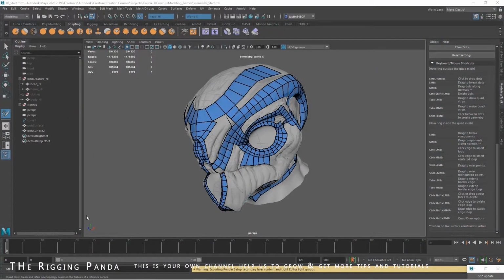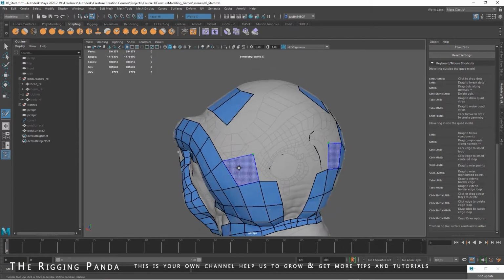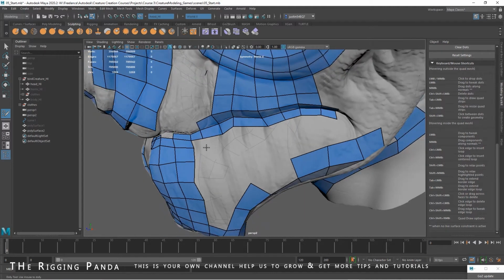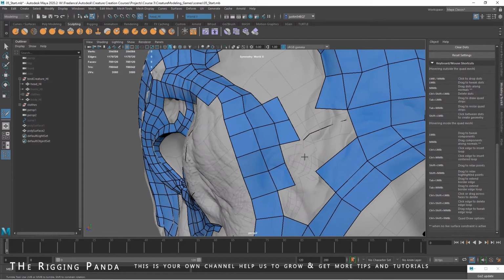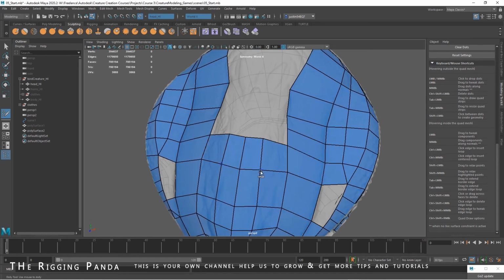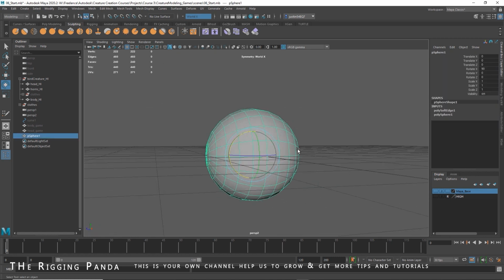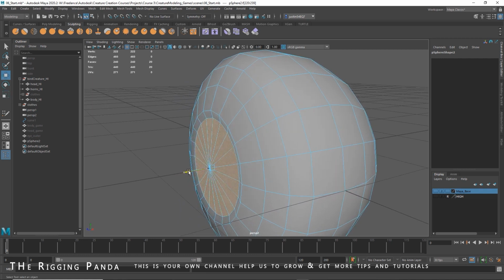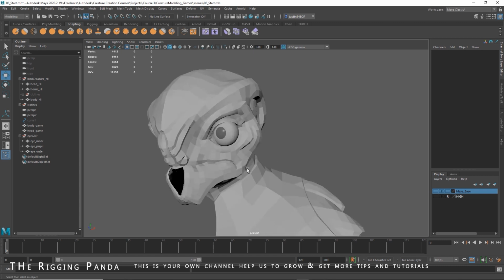Master 3D Creature Modeling in Maya & ZBrush: Pro Tips for Game Artists (Lesson 5 & 6)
Lesson 5: Unlock Pro-Level Detailing in ZBrush! Dive into advanced sculpting techniques that will take your creature designs from basic to mind-blowing! Learn how to add realistic skin textures, scales, and fine details using custom brushes and alphas. Watch your creations come to life with precision and pro tips that the industry’s best use to make their creatures stand out. Whether you're preparing for high-res renders or game-ready models, this lesson has got you covered!

🎨 Lesson 6: Texture & Paint Like a Boss in ZBrush & Maya! Ready to add the finishing touches to your creature? This lesson shows you how to masterfully texture and paint directly in ZBrush and refine your work in Maya. From UV mapping to creating stunning normal maps and bump maps, you’ll learn the secrets to making your creatures look game-ready. Perfect for aspiring game artists who want to make their models pop with professional-grade detail.

👾 Why Watch? If you're serious about leveling up your 3D creature modeling skills, these lessons are a must-watch! Get insider tips and techniques that will set your work apart in the competitive world of game design. Don’t just model – create creatures that wow!